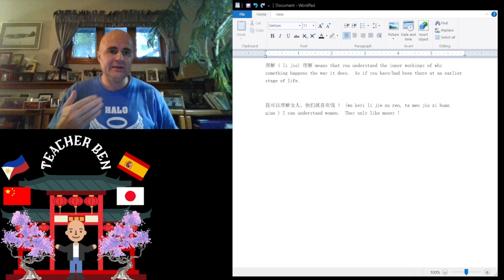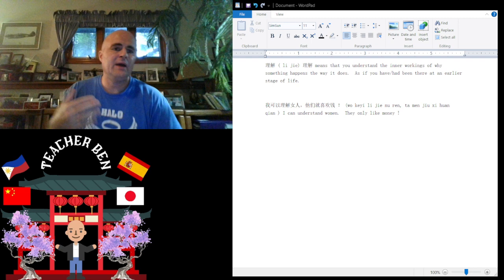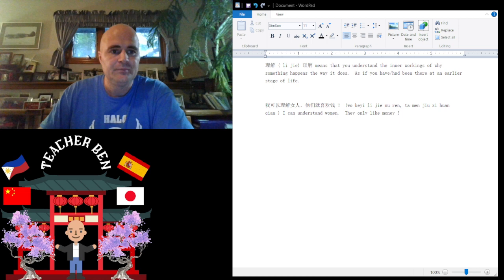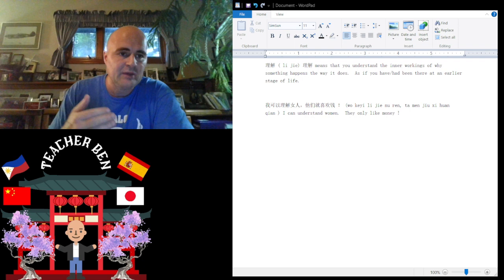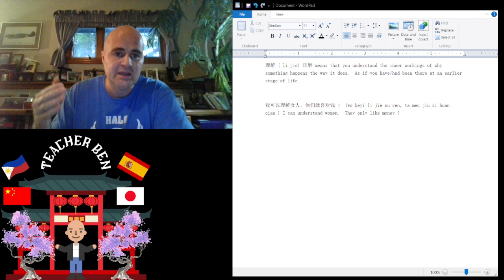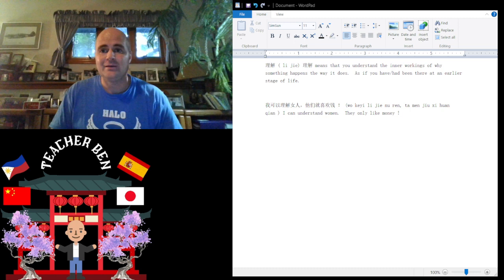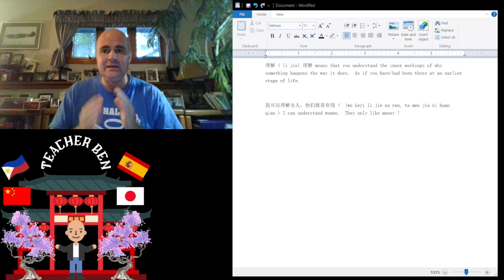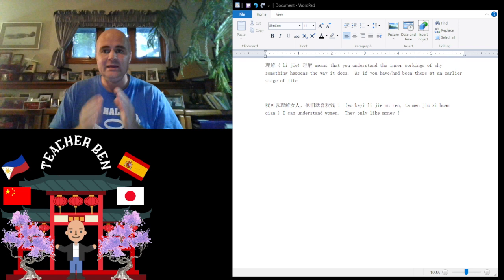What does 理解 li jie mean in Chinese ?